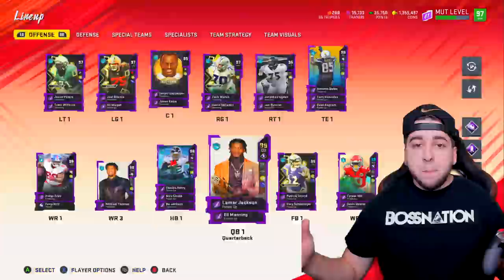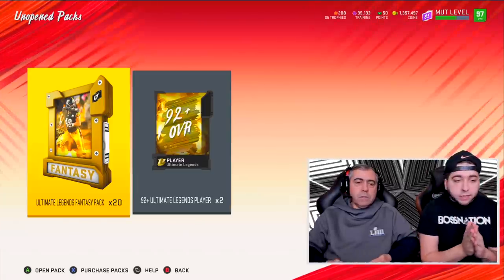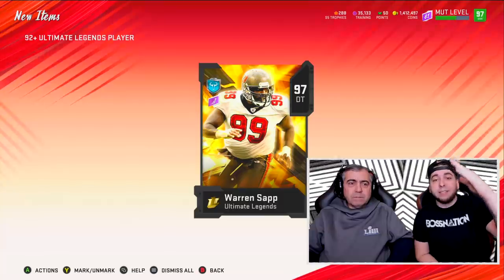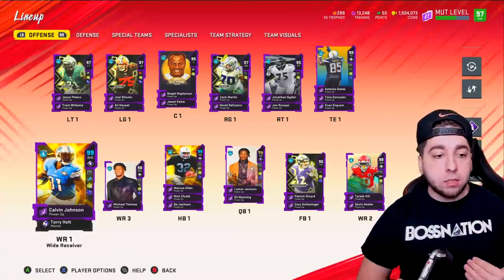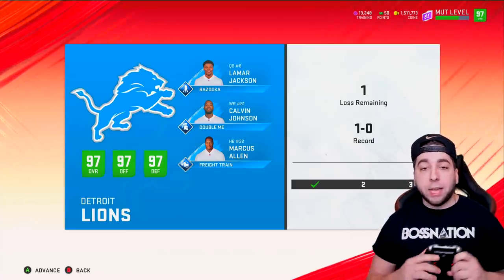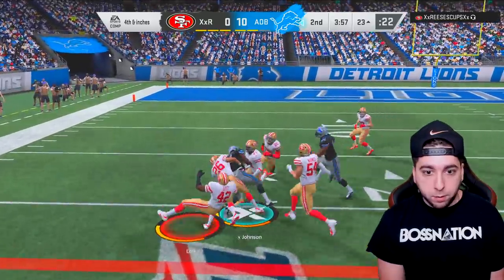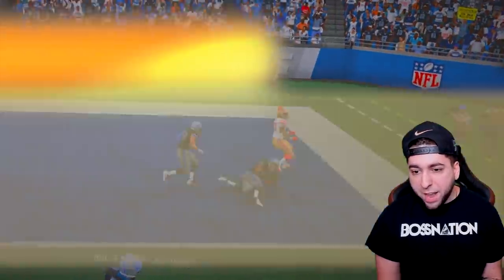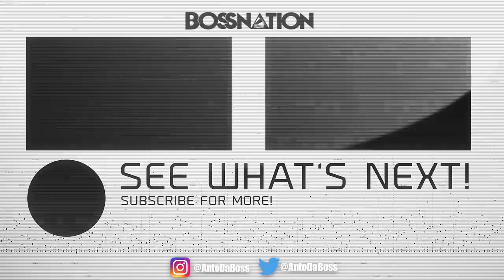99 OVERALL CALVIN JOHNSON PLAYOFF DEBUT! Madden 20 Ultimate Team Ep.61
Brand new Madden 20 ultimate team gameplay featuring ultimate legend Calvin Johnson! Me and my dad did a huge pack opening and we pulled tons of ultimate legends!

► Welcome to a brand new Madden 20 Ultimate team series! Follow the journey as we grind from an all bronze team into a dream team!

Hope you enjoyed this Madden 20 Ultimate team gameplay!